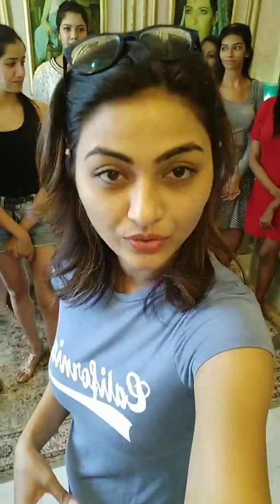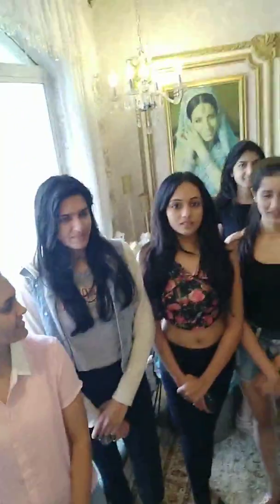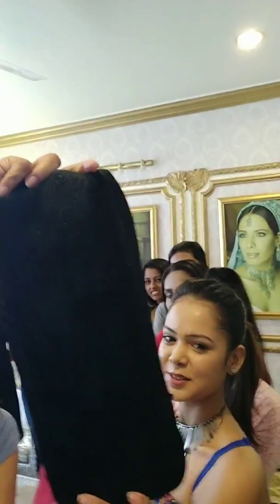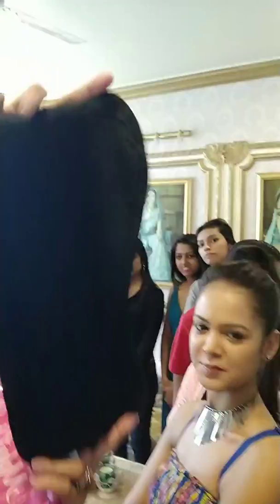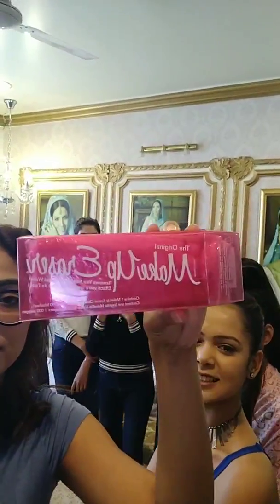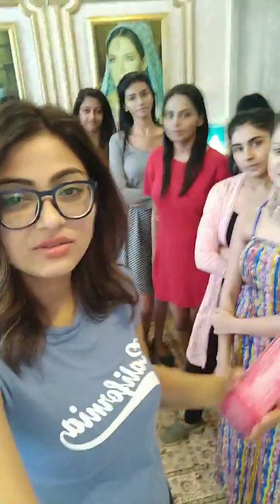Makeup Demo of The Original Makeup Eraser by Blush The Beauty Store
Makeup Demo of The Original MakeUp Eraser®

Makeup Remover Cloth is a reusable, ultra-soft cleansing cloth that removes even the most stubborn smear-proof and waterproof makeup with just warm water. Incorporating the latest in skincare technology, this chemical-free, ultra-soft, woven polyester-blend cloth makes makeup removal a breeze with no residue—just fresh and clean skin. Available at Amazon India @blushthebeautystore